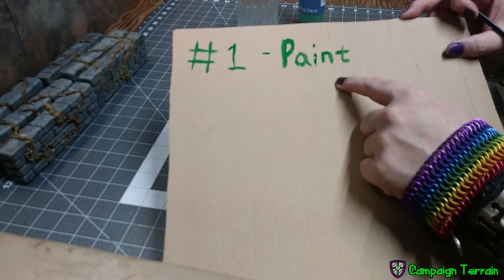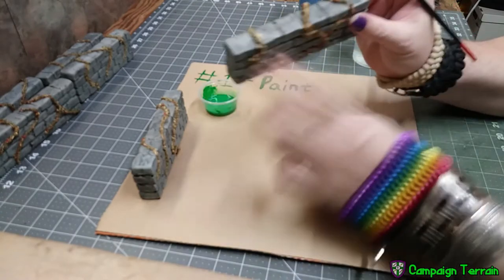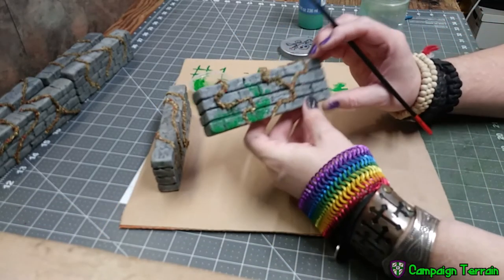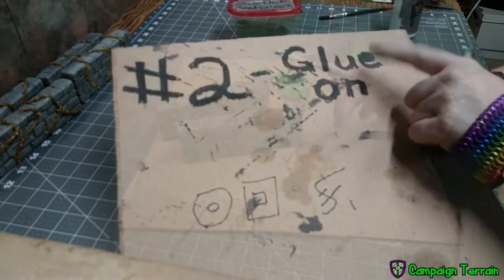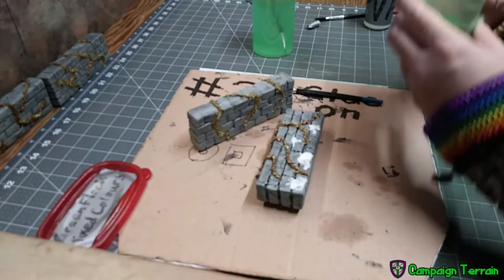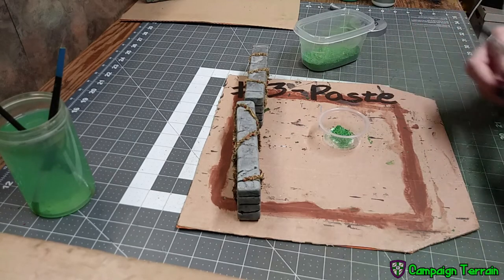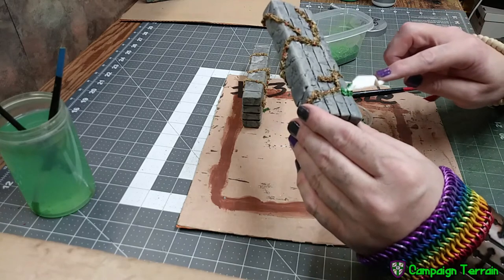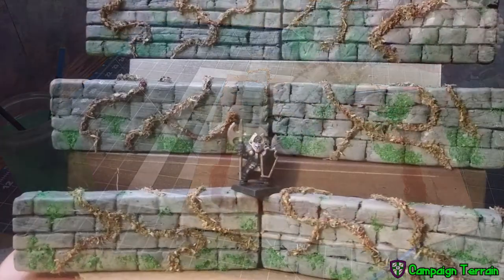Easy Miniature Terrain Moss 3 Ways - Episode 0030 (TTRPG, Palladium, D&D, Pathfinder)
Moss really helps stonework look old and natural. Here, I show you 3 super simple ways to get your terrain all mossy.

I truly hope y'all are enjoying these. I love y'all. I'll see ya' next week!

Status:
* Amazon; established, but no links, yet